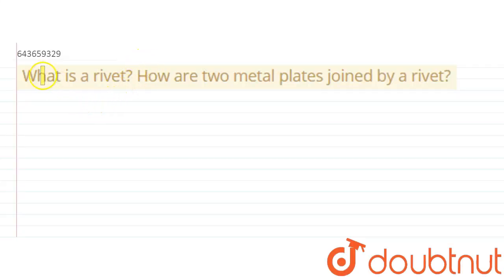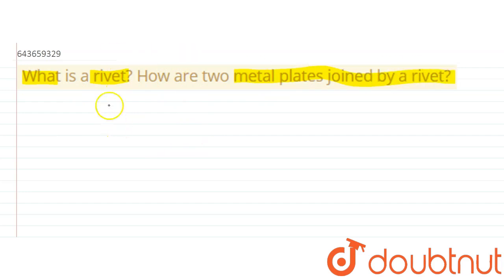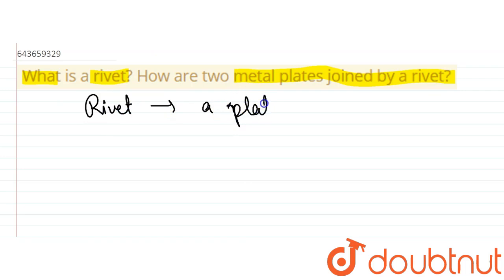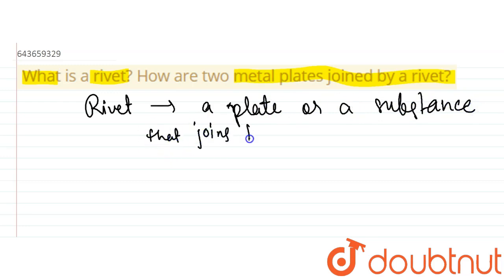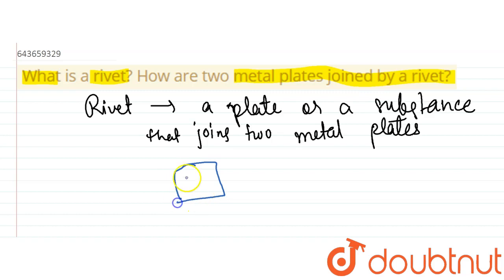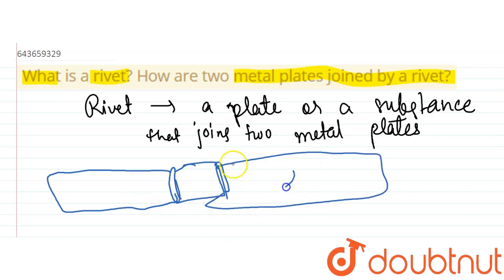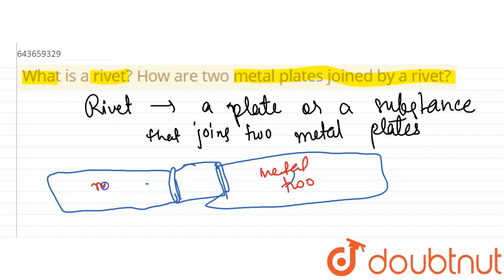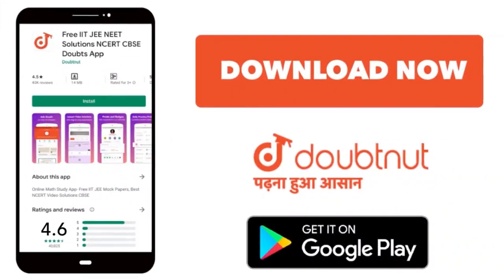What is a rivet? How are two metal plates joined by a rivet? | 8 | HEAT TRANSFER | PHYSICS | IC...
What is a rivet? How are two metal plates joined by a rivet?
Class: 8
Subject: PHYSICS
Chapter: HEAT TRANSFER
Board:ICSE

👉 Have Any Query? Ask Us.